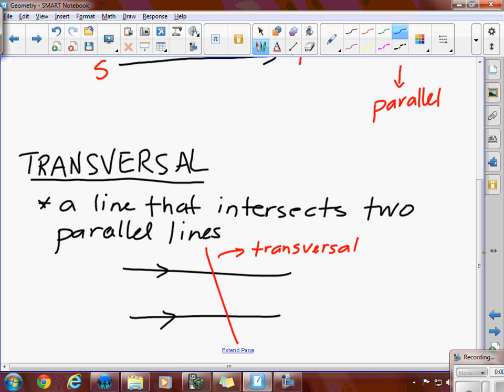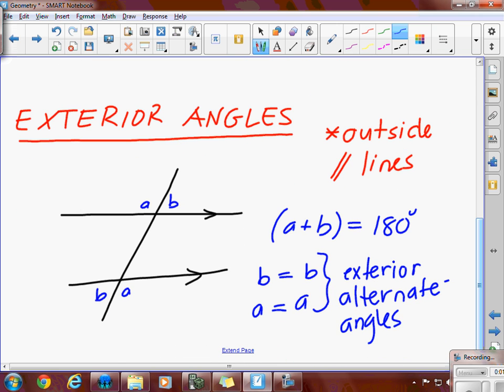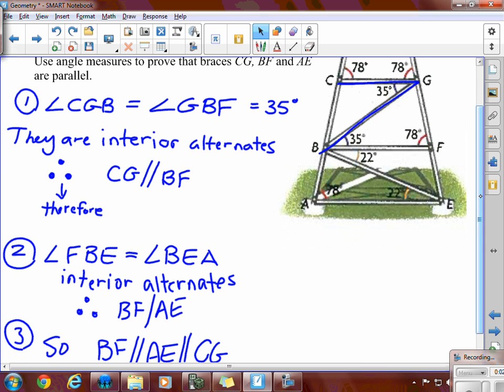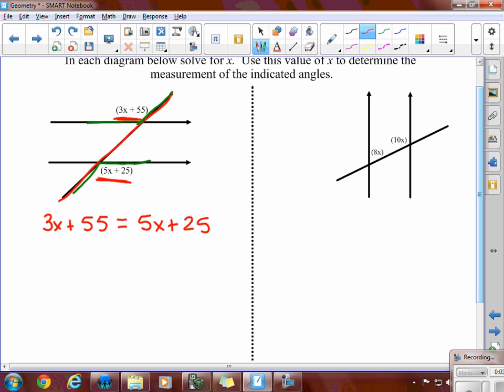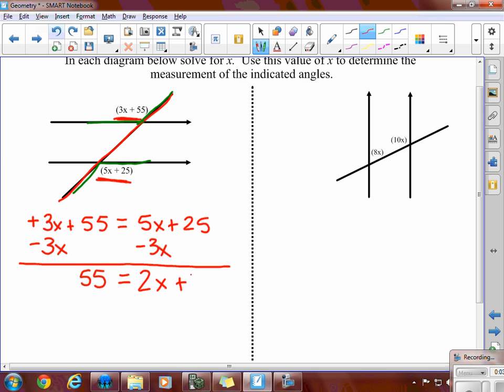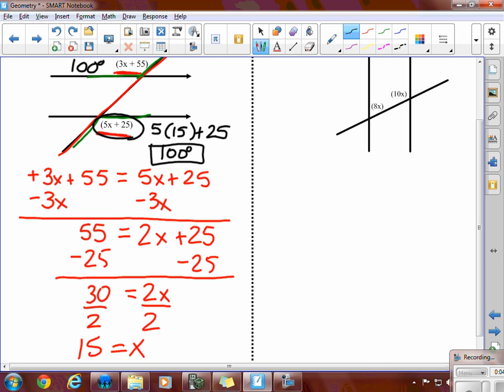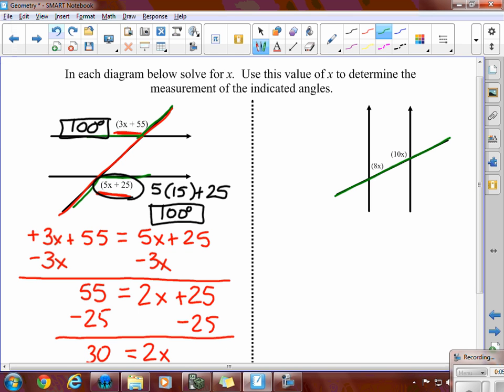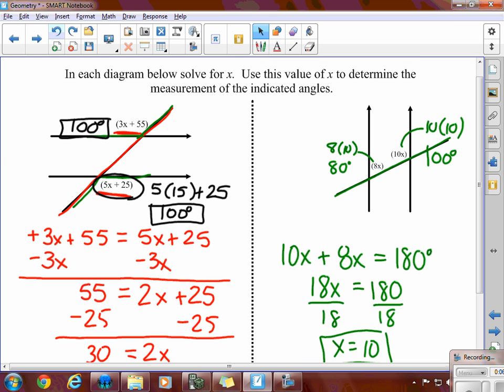Parallel Lines and Transversals